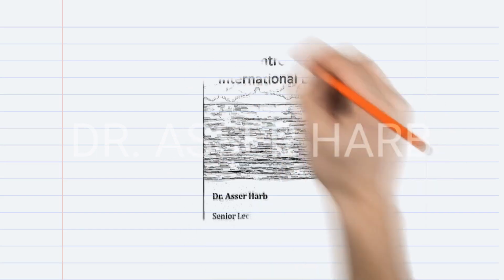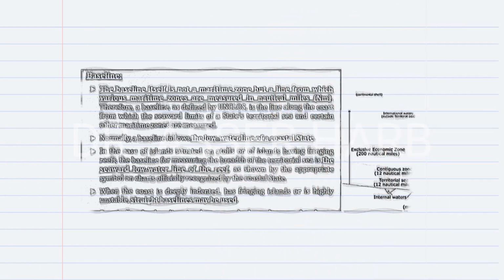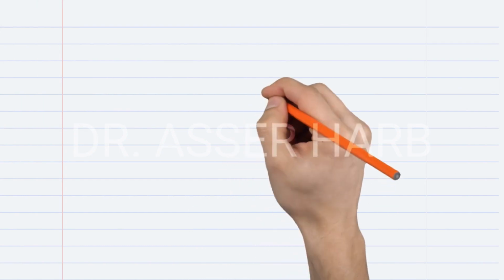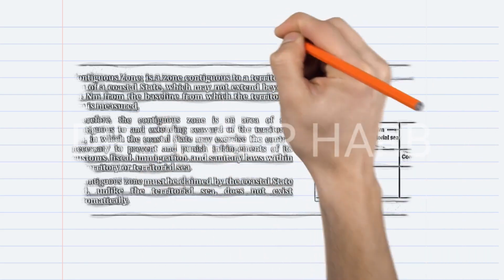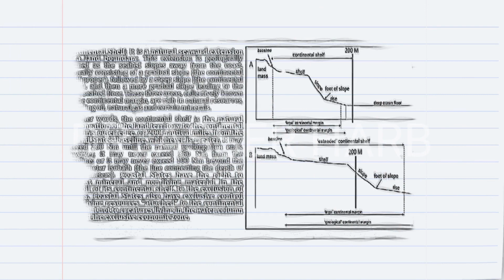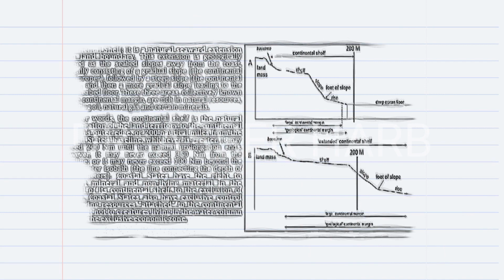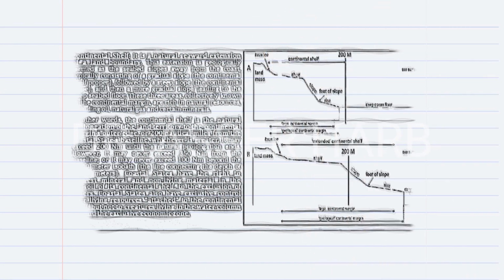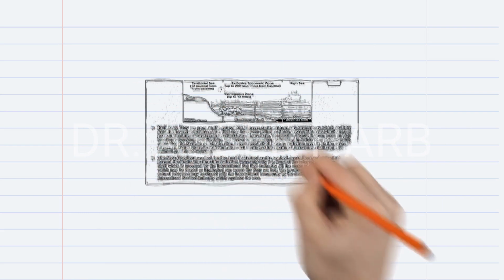Maritime Zones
Smart Law Tutorials - Maritime Zones Lecture By Dr. Asser Harb